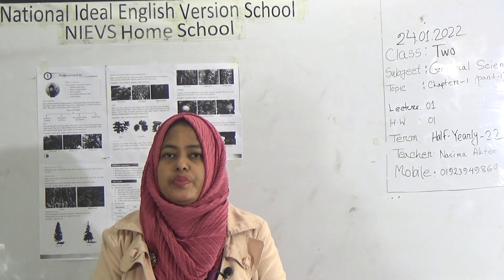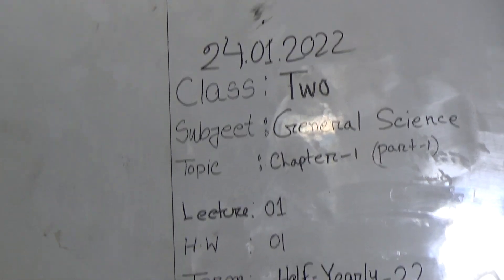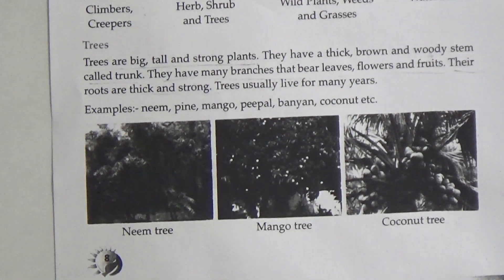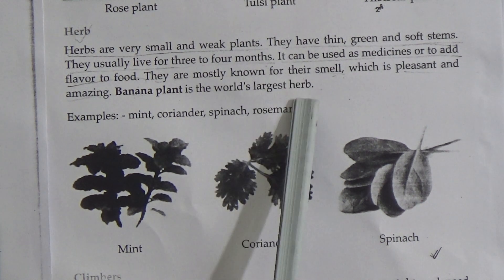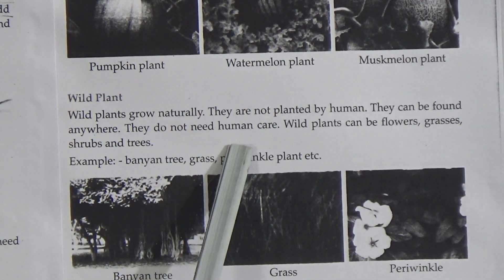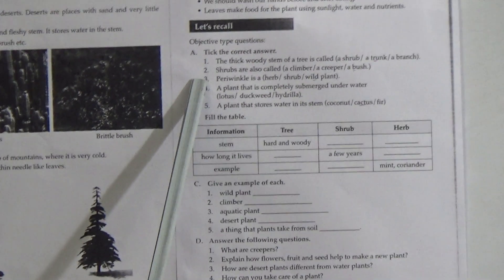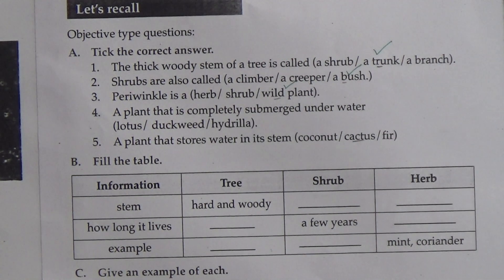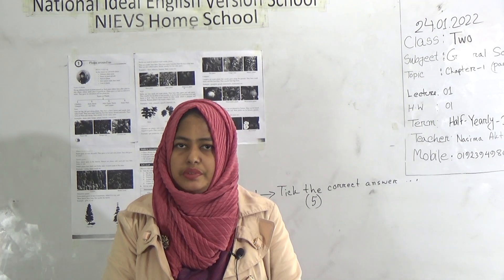Class: Two, Subject: General Science (Lecture- 01), Topic: Ch-1 (Part-1)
Class: Two
Subject: General Science (Lecture- 01)
Topic: Ch-1 (Part-1)
Teacher: Nasima Akter